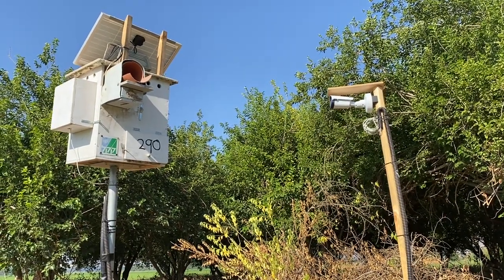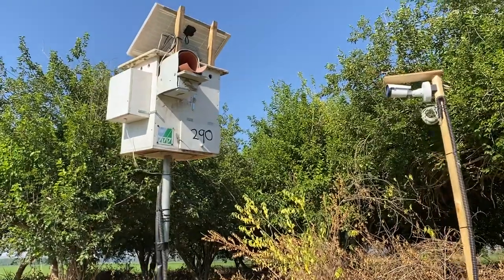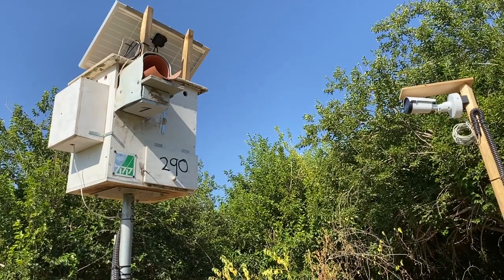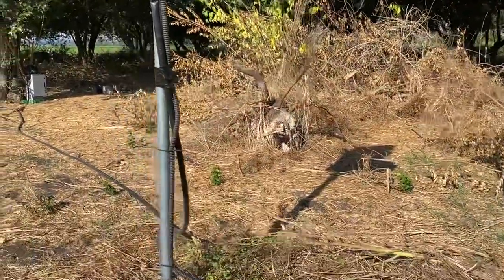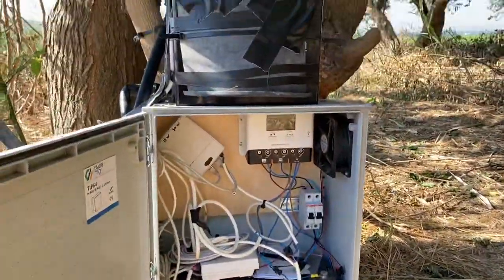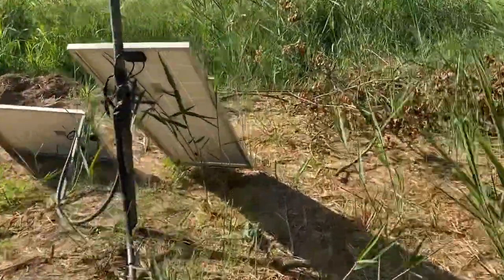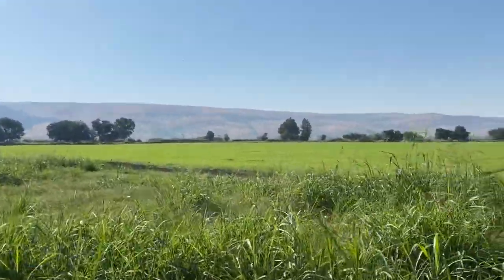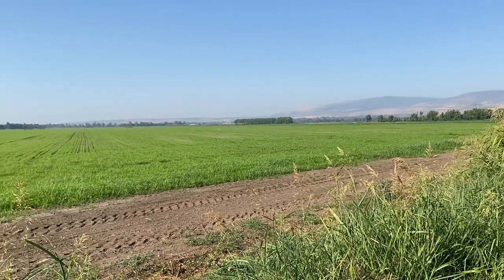Barn owl CAM 3, how it looks from the outside by Dr. Motti Charter